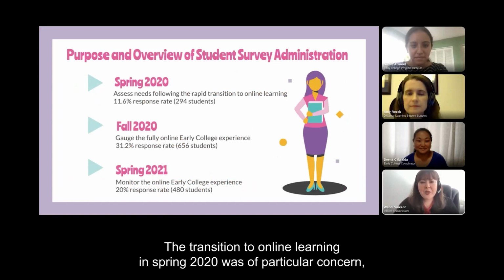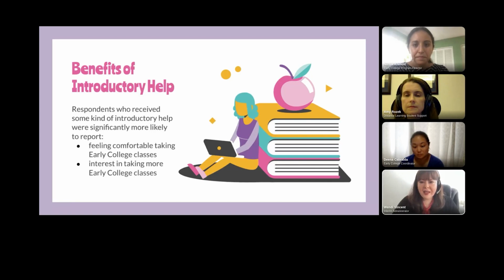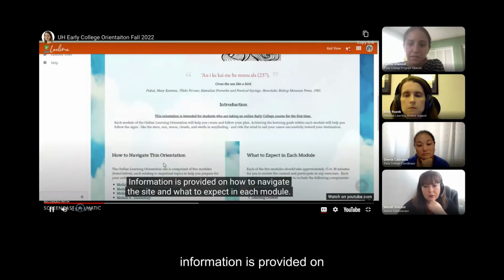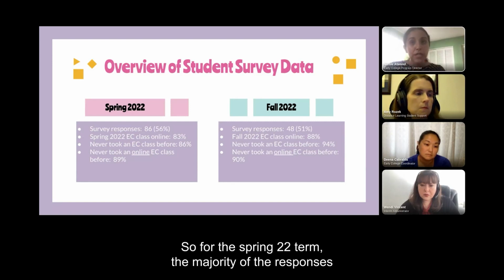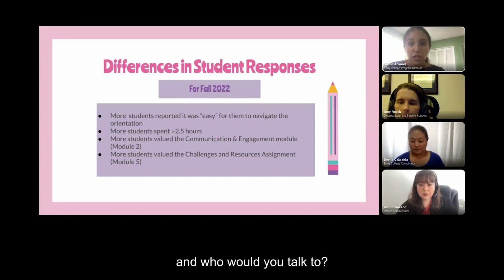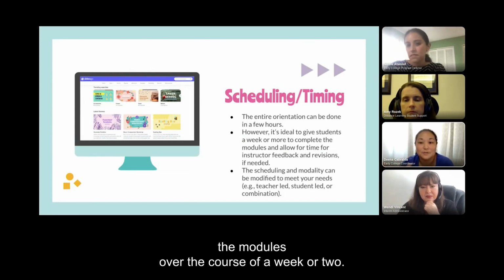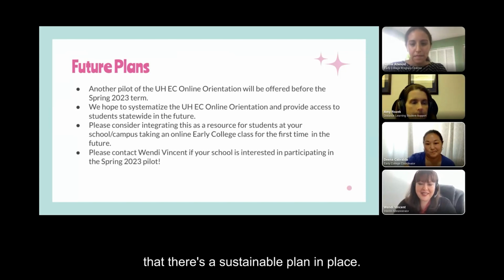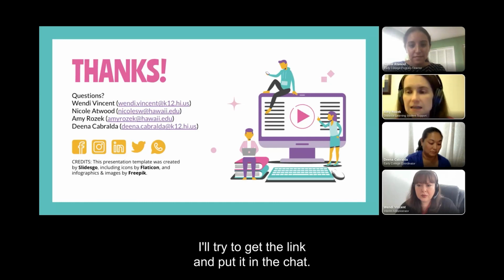Preparing Students for Online College Classes Through the UH Early College Online Orientation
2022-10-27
The transition to online Early College programming due to COVID-19 was a jarring experience for many students. To better support students taking an online Early College class for the first time, the UH Online Innovation Center, Hawaiʻi State Department of Education, and Hawaiʻi P-20 Partnerships for Education used feedback from student surveys to collaboratively develop the UH Early College Online Orientation. Presenters will preview the orientation, share student feedback obtained from the Spring 2022 and Fall 2022 pilots, and highlight how one high school Early College coordinator has embedded this orientation into the Early College program at her school